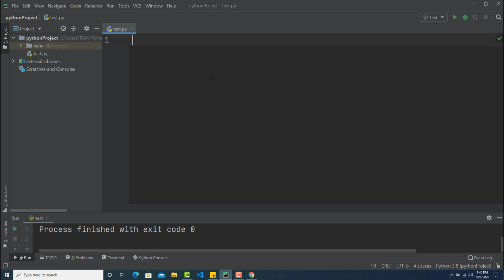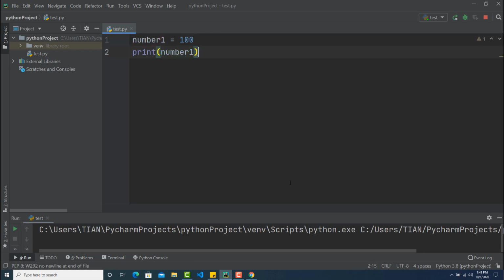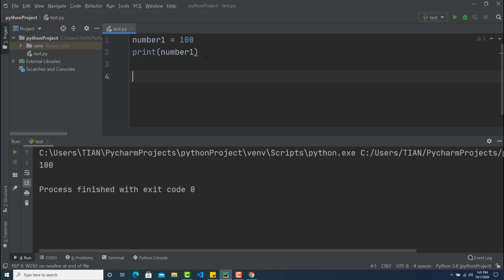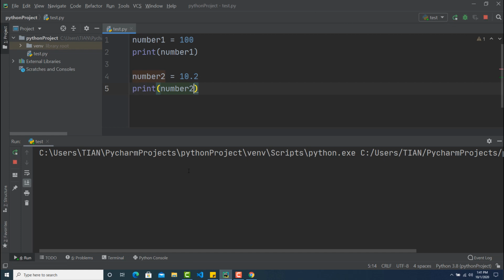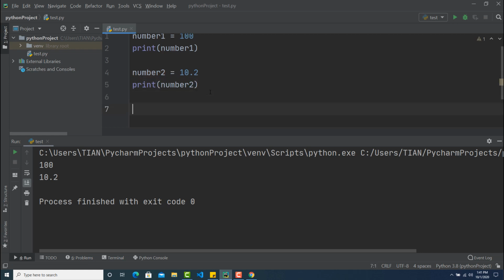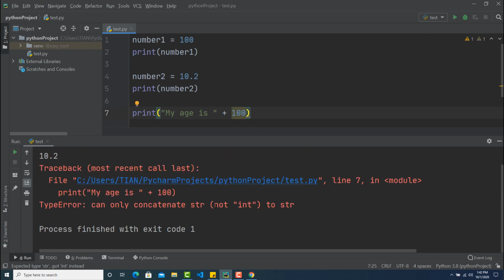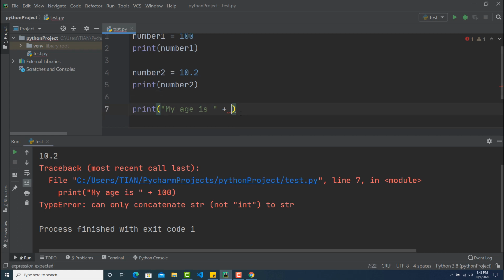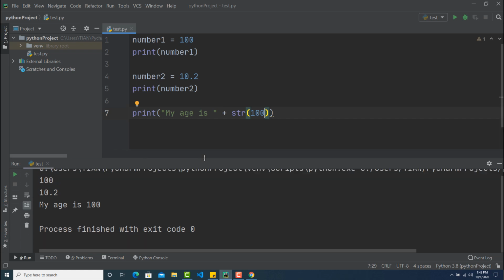Python Tutorial Part 4 (Integers and Floats - Working with Numeric Data) | Tech Tian